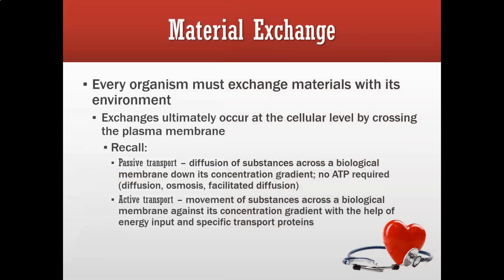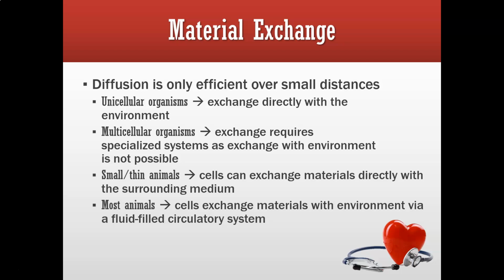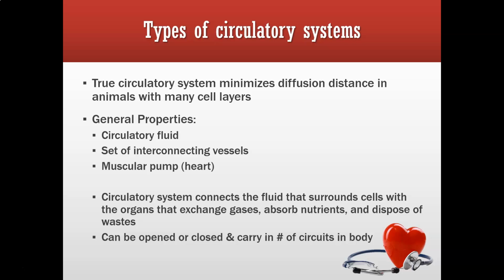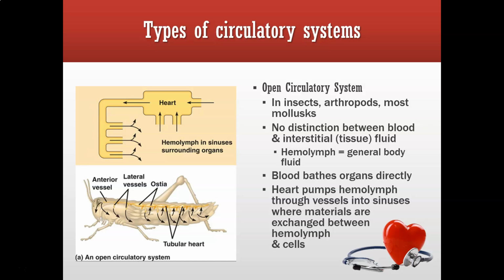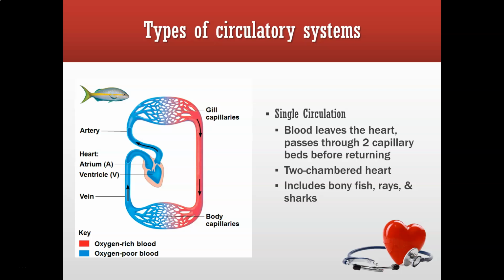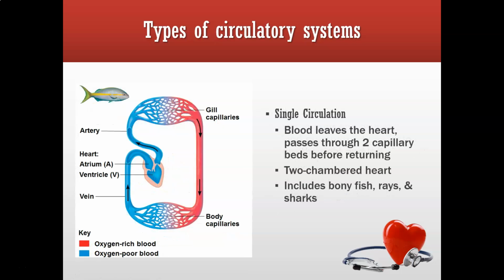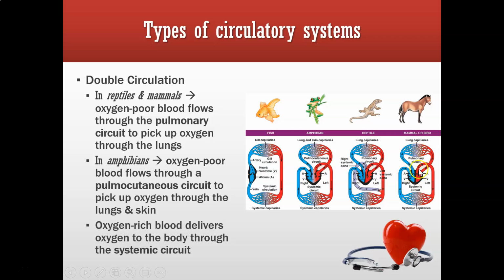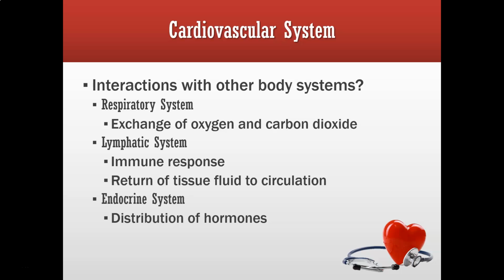Ch 42 Part I Part 1_AP Bio